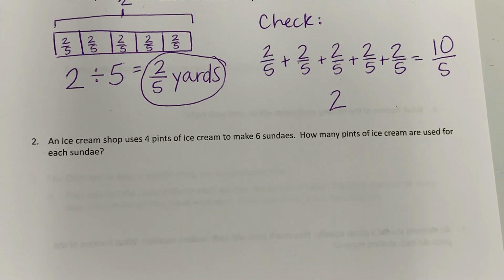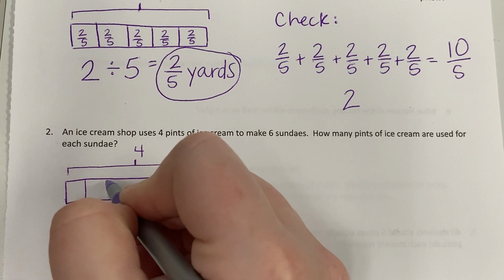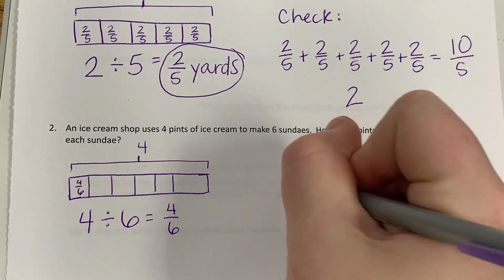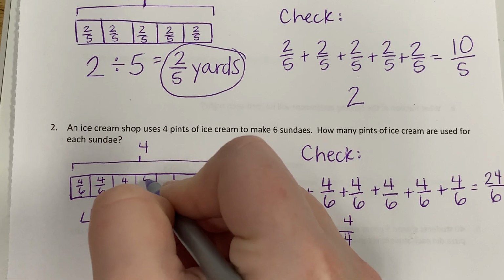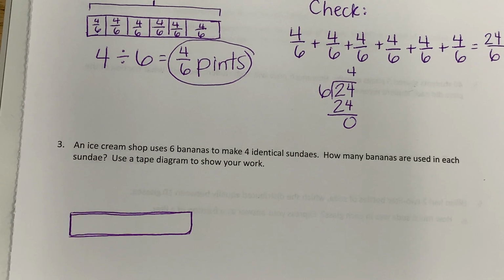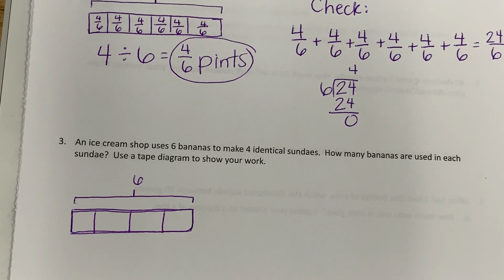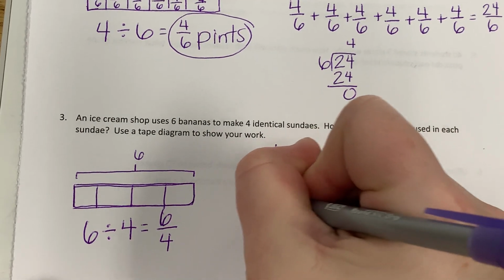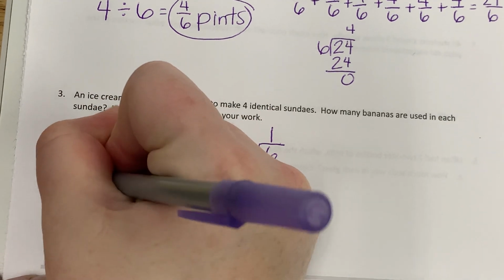Module 4 lesson 5 Prob set